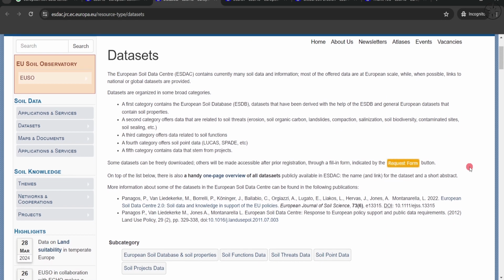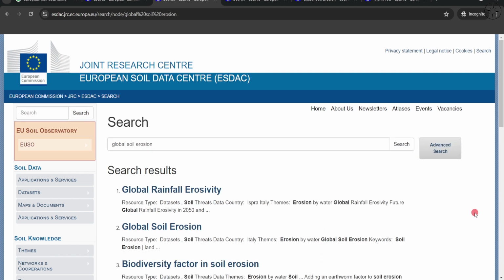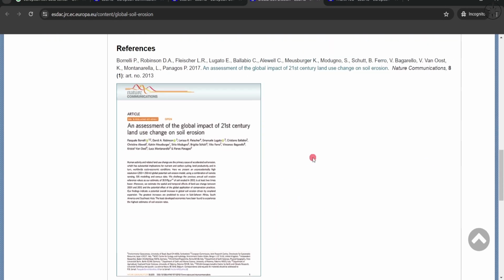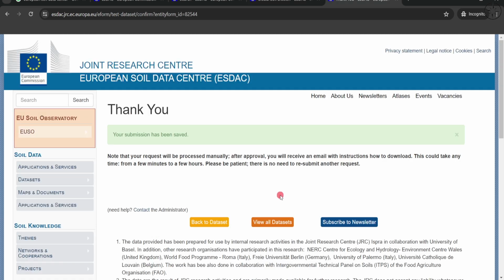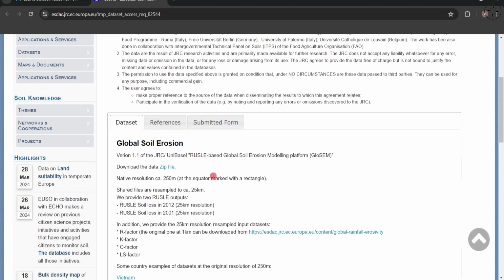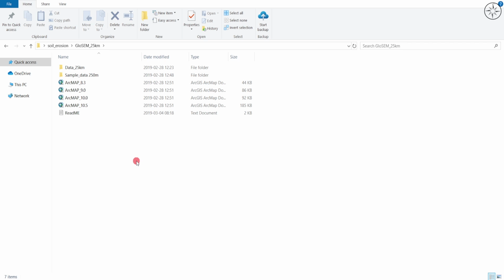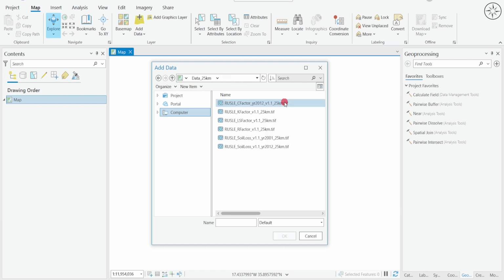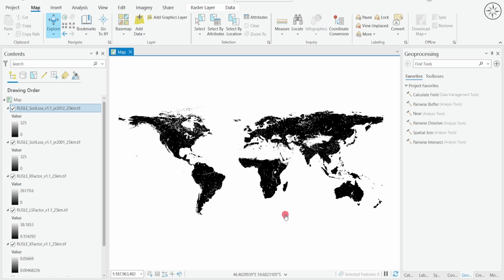Get Free Global Soil Erosion Data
European Soil erosion Data Centre website contains various datasets, in this tutorial we are going to use this website to download free Global Soil Erosion Data, this data of this website covers the whole planet.